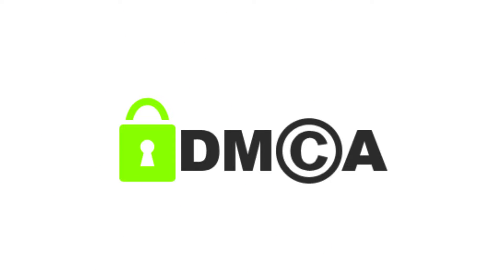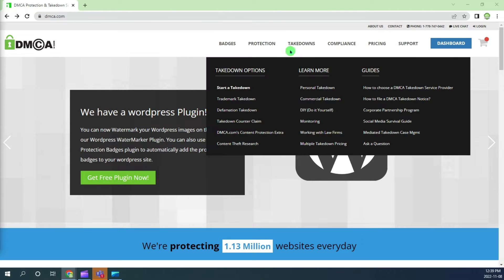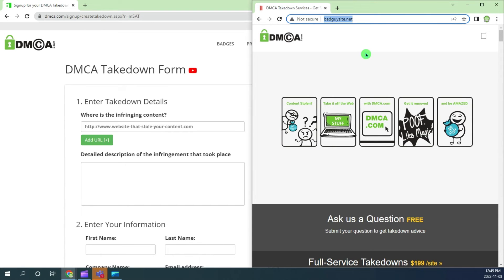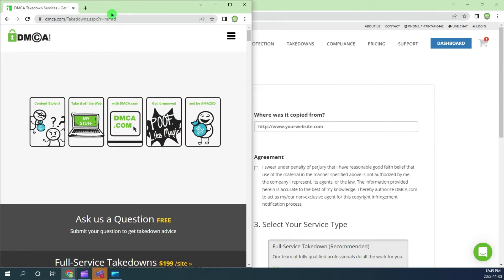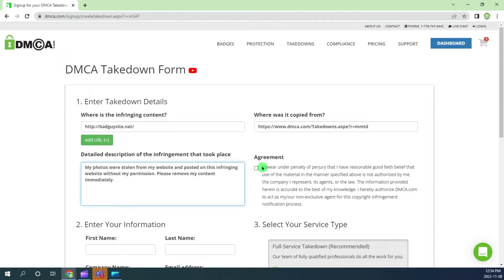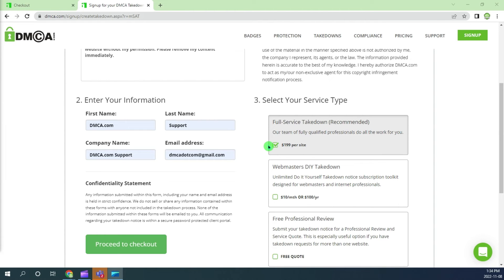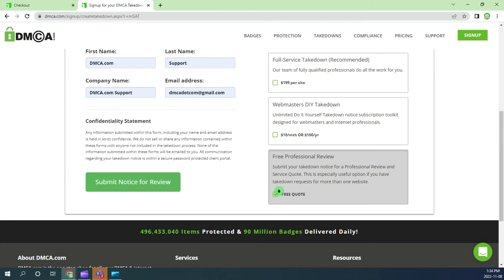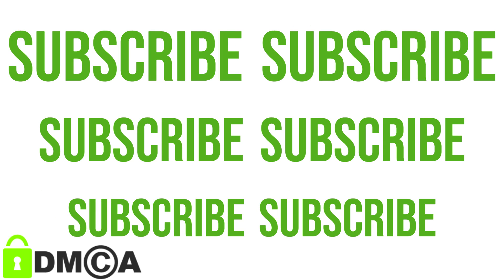Creating a Takedown Notice Using DMCA.com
Quick overview showing how to submit the DMCA.com Takedown Form.

Please reach out to our support team with any questions